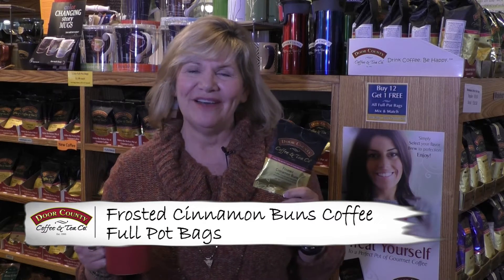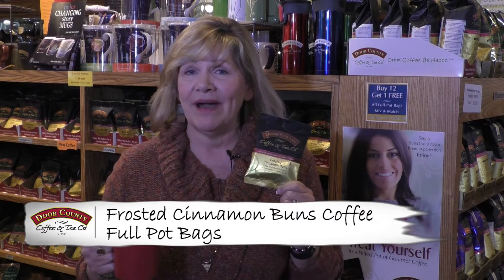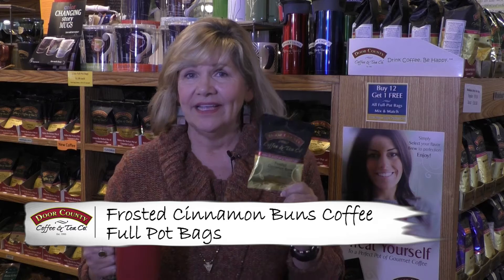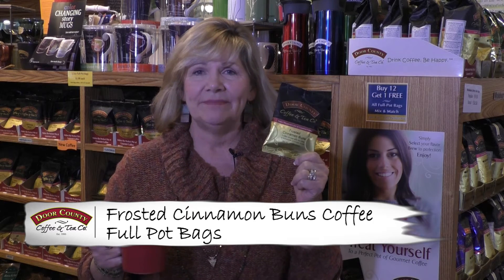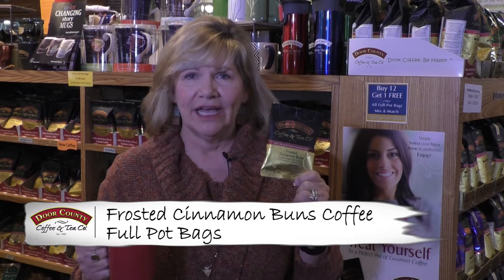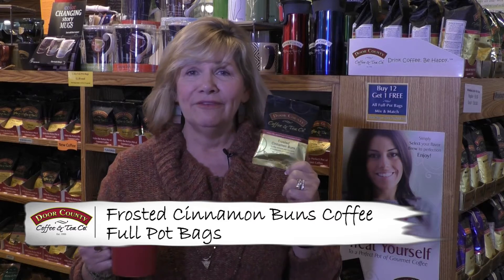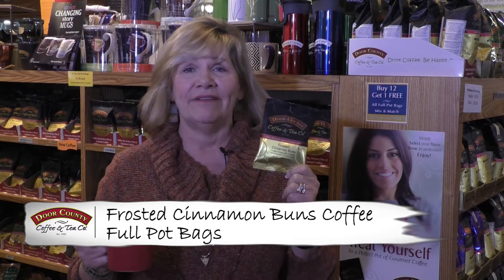Door County Coffee Frosted Cinnamon Buns Coffee Full-Pot Bag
Just imagine…
You take the cinnamon buns from the oven and watch as steam gently rises above them. The fresh smell of cinnamon hits you and you just start to smile. Then, you add the frosting and watch it ooze down the sides of the bun and onto the pan. Yep, you can hardly wait for that first bite!

Well, that is exactly how you will feel when you hit that ‘brew’ button when making a cup of our Frosted Cinnamon Buns flavored ground coffee. The aroma will call you back over and over again as it reminds you of the taste of those homemade rolls that just seem to melt in your mouth. Ahhh! Perfect!

Each 1.5oz full-pot bag makes the perfect 10-12 cup pot of gourmet coffee. Works in all drip style, regular coffee brewers.